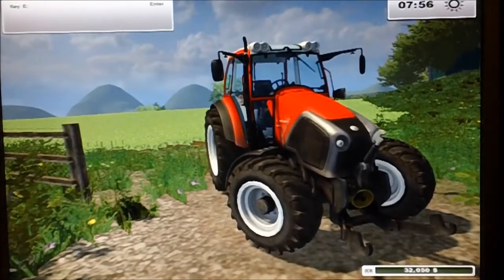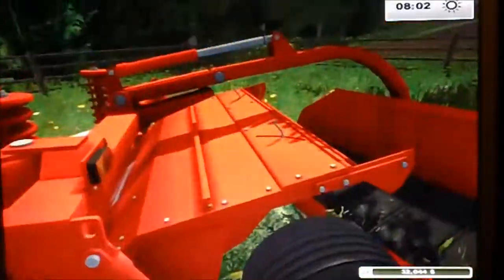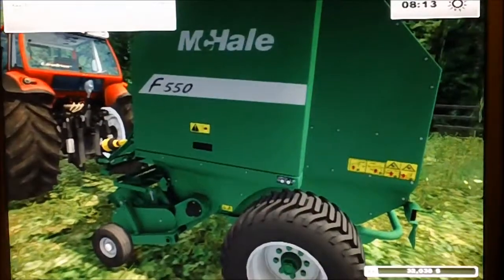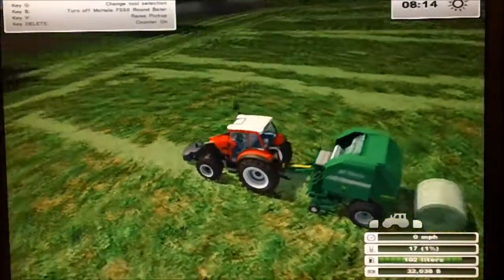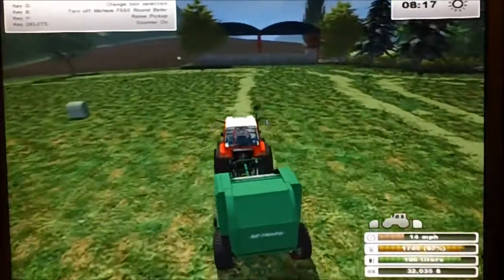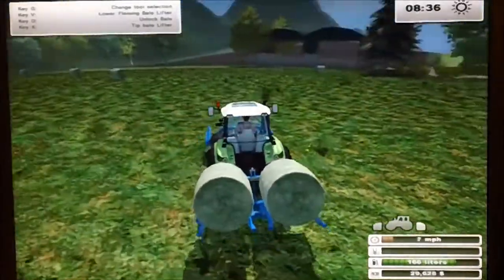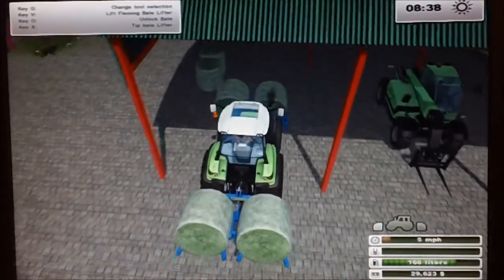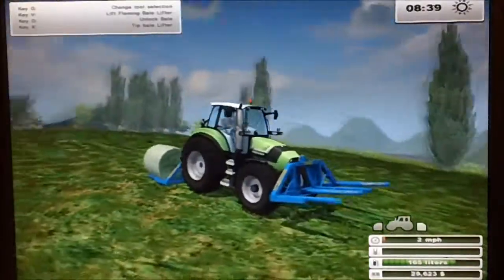Marshton Hill Farm Episode #3 Farming Simulator 2013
Grass Cutting And Baling Hay for the Cows